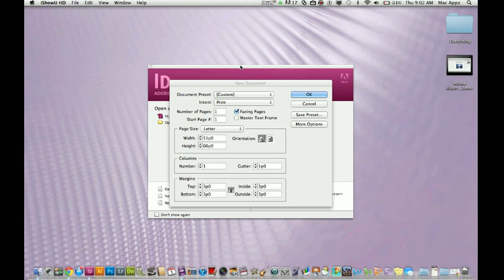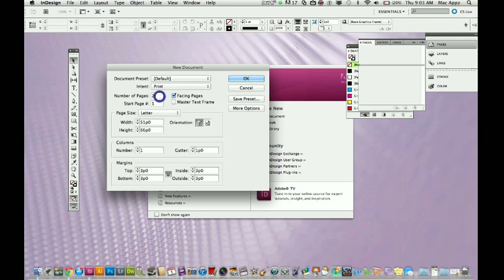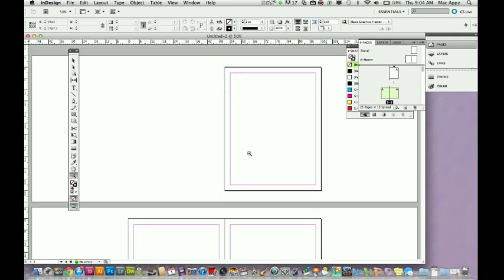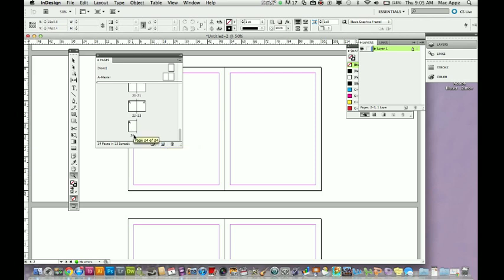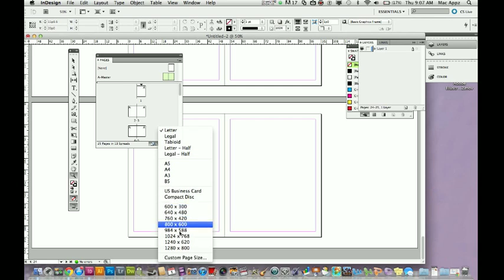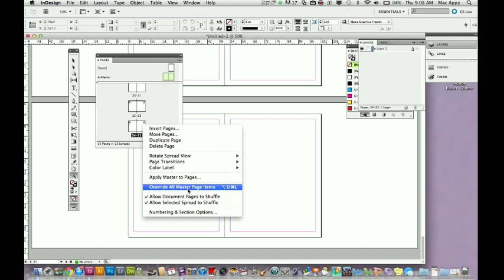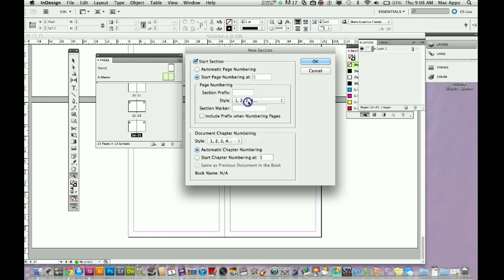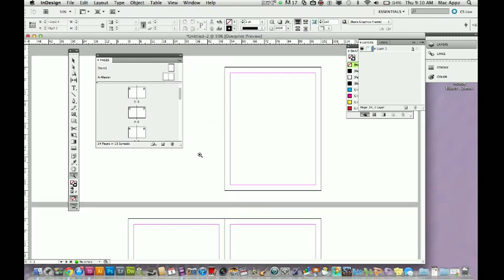Indesign Tutorial - How to work with Pages In Indesign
In this video Tutorial I go over how to handle pages in Indesign CS5. Many times you need to have a multi page project but dealing with pages can be hard to handle. In this video I show you how to add, delete, organize, and make master pages!